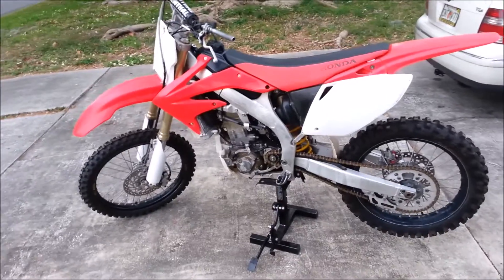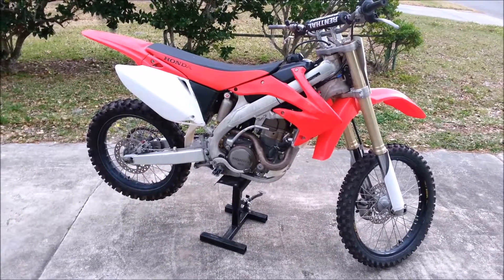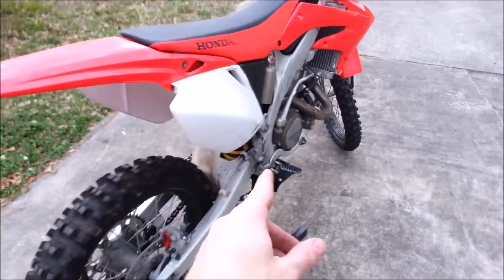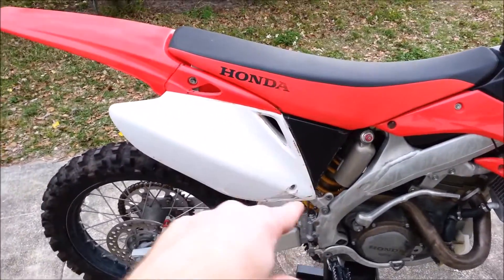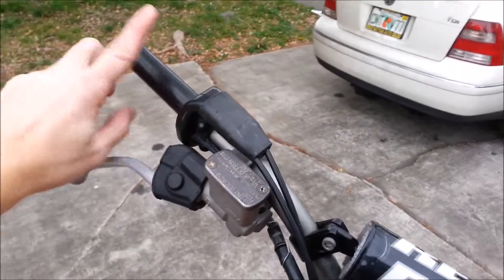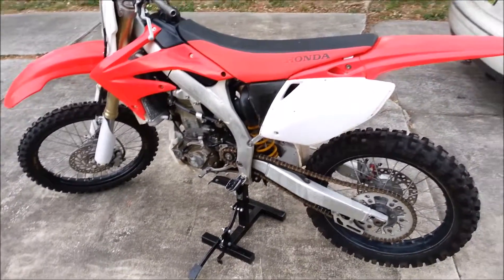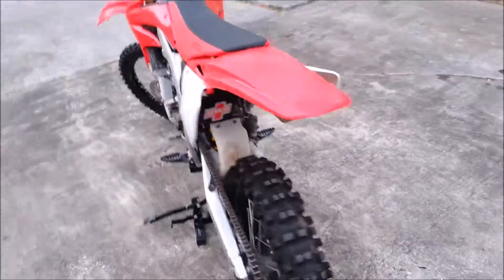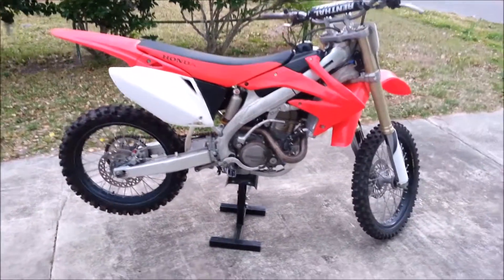THE NEW BIKE!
Well here it is! The new (to me) bike. An '06 CRF450R. Bit of a project bike. Needs quite a bit of love. But that's ok. Now I can fix it up just the way I like.